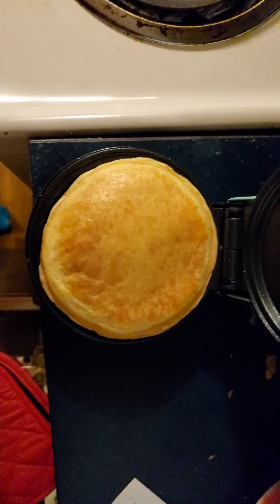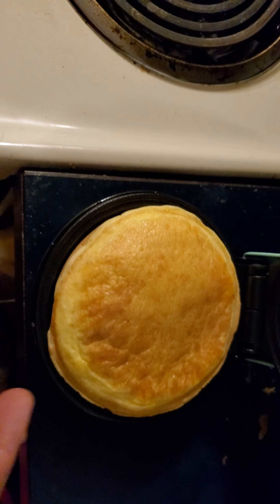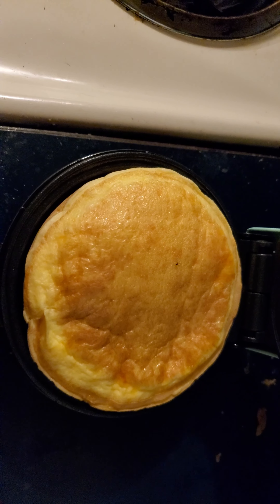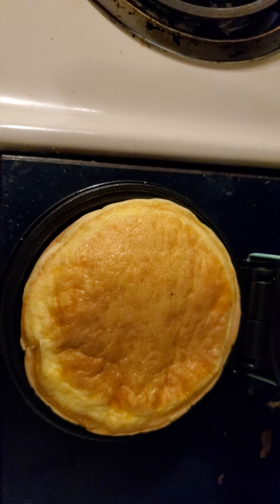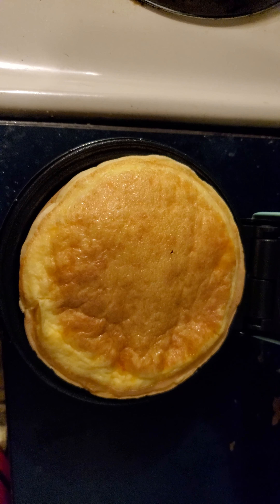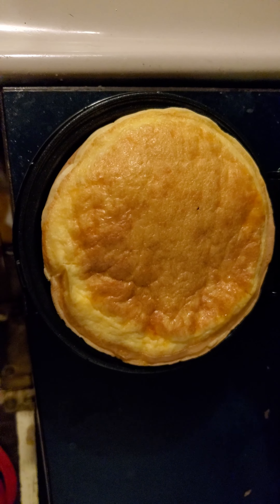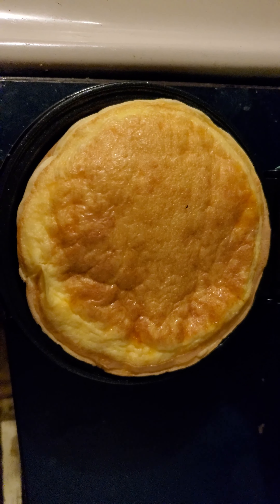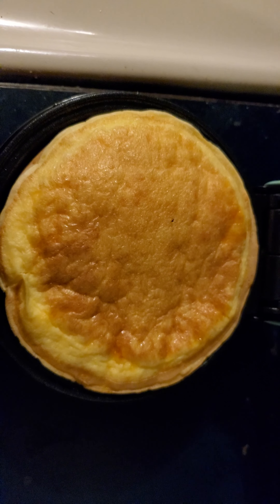Chaffles with the new small sandwich maker!!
Chaffles baby and the new maker, perfectamundo!!!